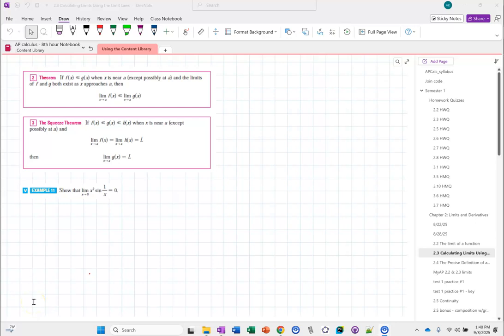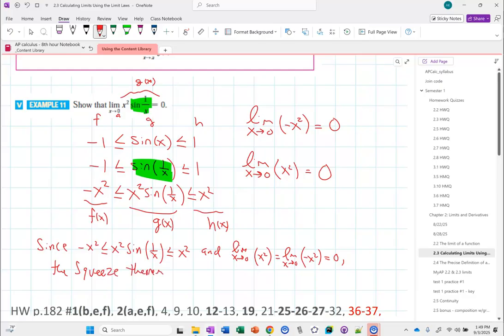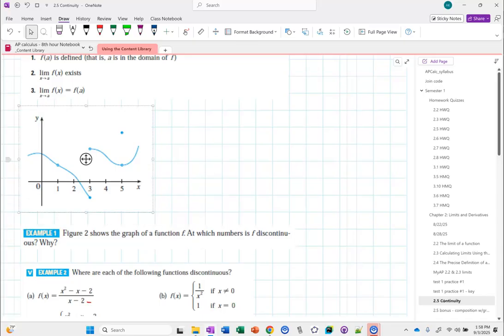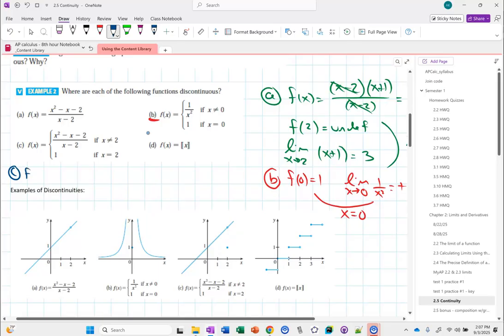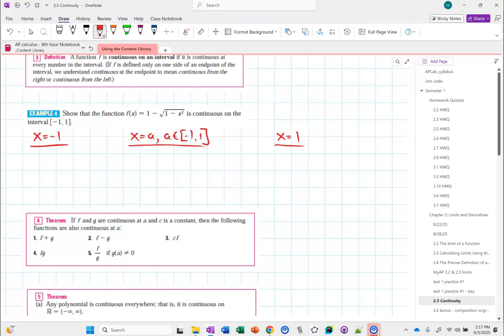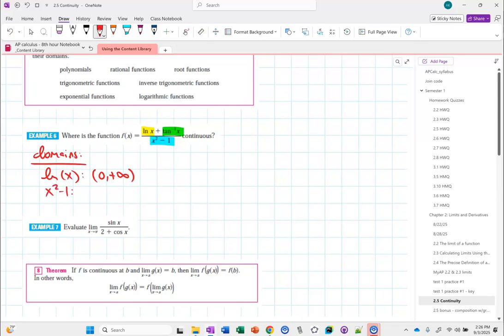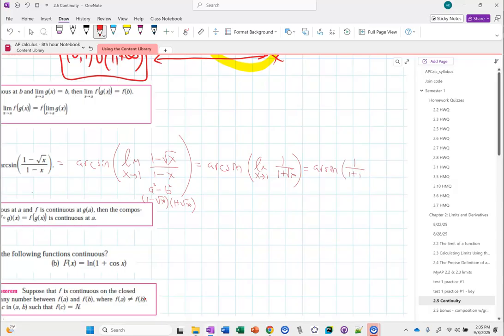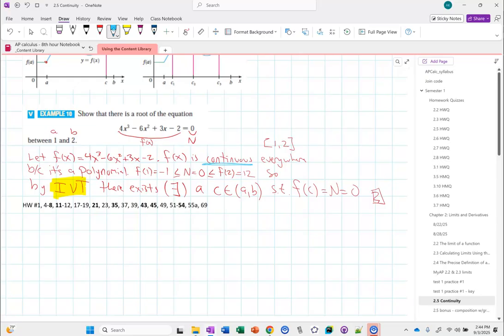9/3/25 ap calc - 8th hour